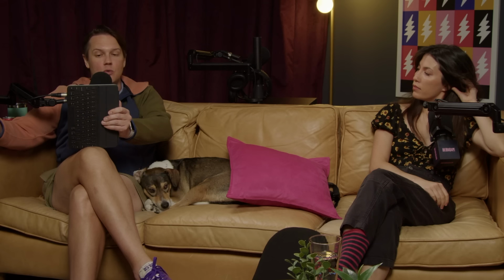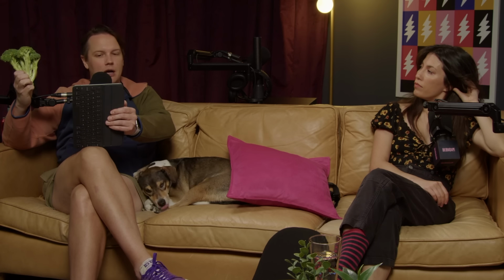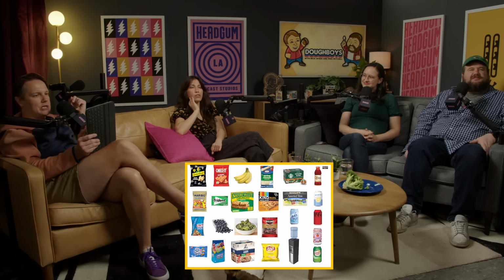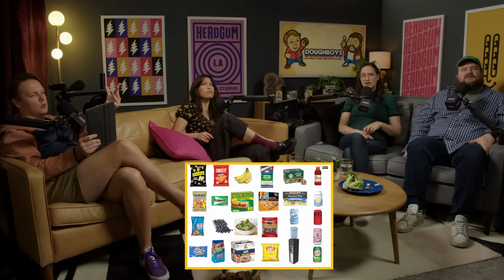Garden of Eatin': Broccoli with Lindsay Katai and Kelly Nugent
Lindsay Katai and Kelly Nugent of Teen Creeps join the 'boys to talk colonoscopies, pets, and dentistry before kicking off the Garden of Eatin': Veggie Table: The Green Gobblin' with a review of Mother Nature's fast food, broccoli.

About Headgum:
Headgum is an LA & NY-based podcast network creating premium podcasts with the funniest, most engaging voices in comedy to achieve one goal: Making our audience and ourselves laugh.

Chapters:
00:00 - Doughboys
00:05 - Sponsored by TOAK
02:12 - Doughboys
21:28 - Sponsored by Rocket Money
23:11 - Doughboys
41:09 - Sponsored by Babbel
43:00 - Sponsored by Liquid IV
46:07 - Doughboys
01:32:03 - Sponsored by Kinship Goods
01:34:18 - Doughboys